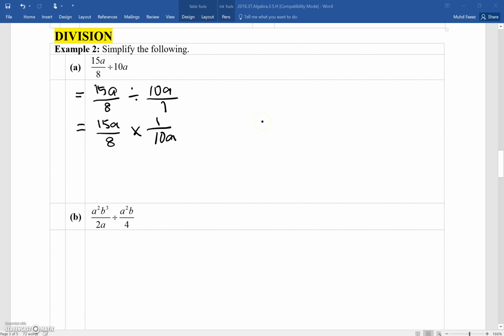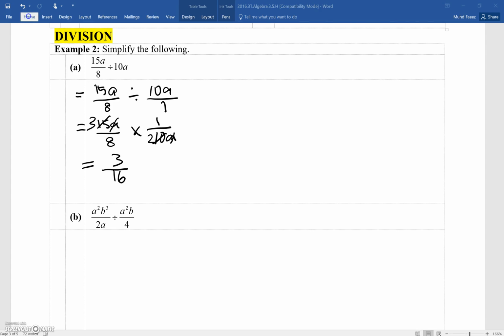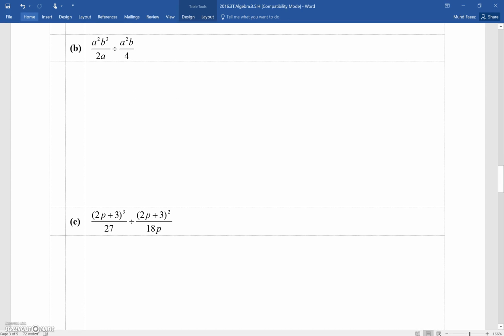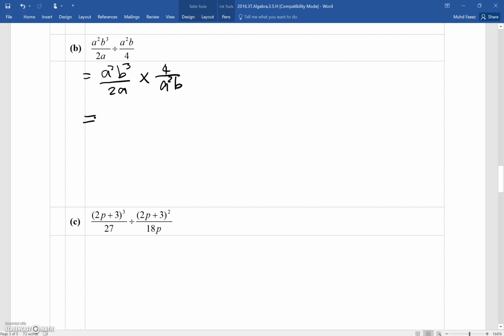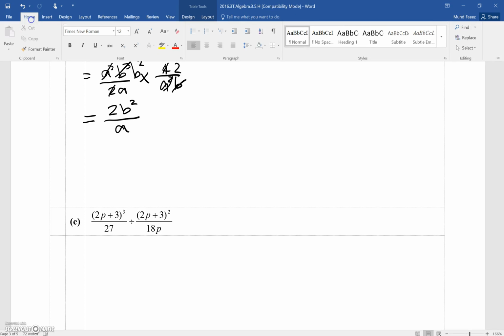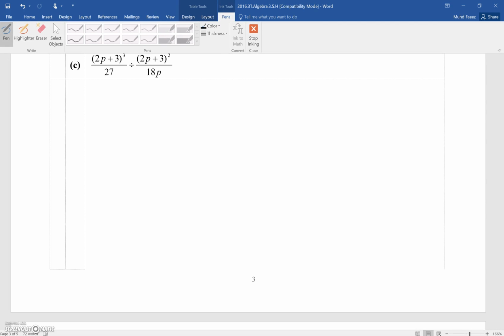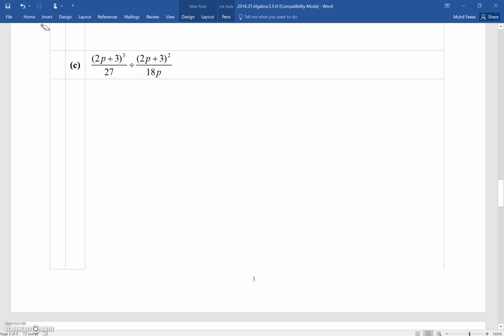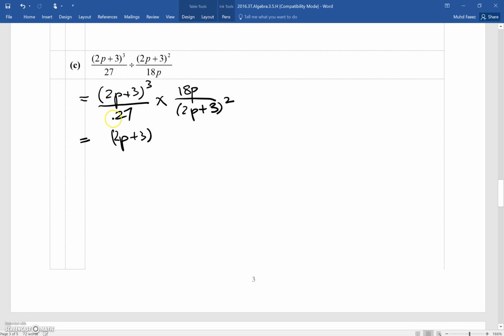3.5_Ex2_Herlina